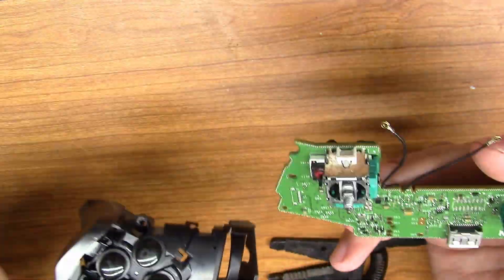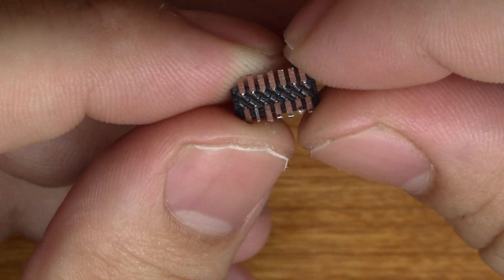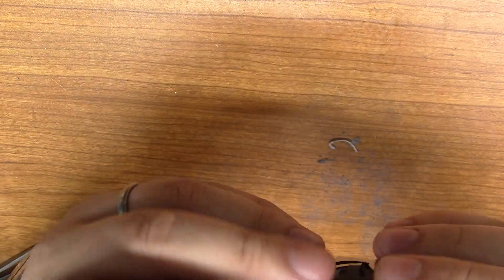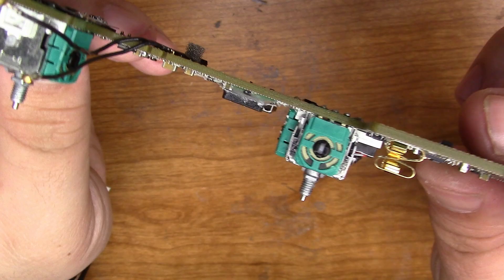vCuda's Xbox Elite Series 2 controller broke in the weirdest way. Let's fix it!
@vCuda sent me his series 2 controller that broke in the weirdest way. The connector that mates the two PCBs broke off and took all but one pad with it. Unlike most of my ridiculous trace repair videos this one is economically beneficial as the controller is almost 200 bucks! Lets fix this in solderking fashion!

If you find yourself needing a high quality iron at a reasonable price why don't you head on over

Thank you again Hakko for supporting this channel :)